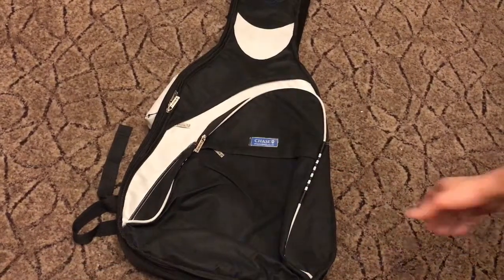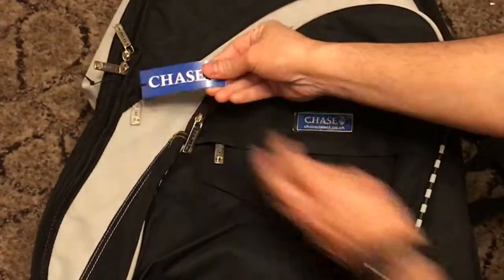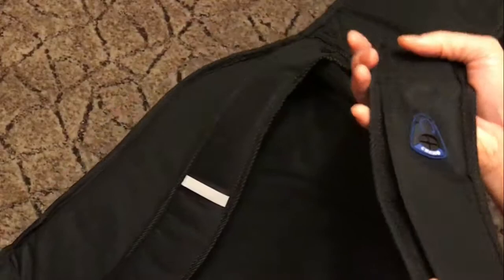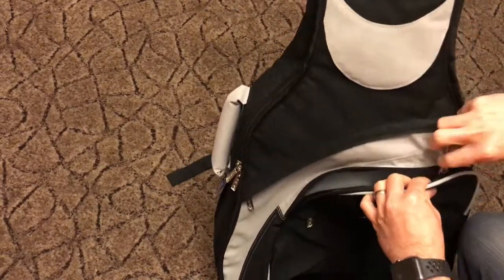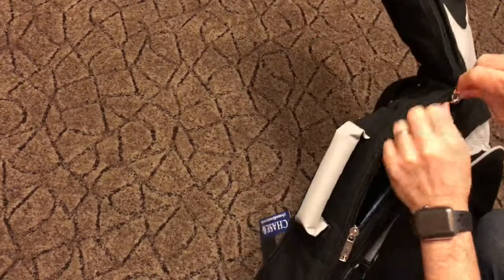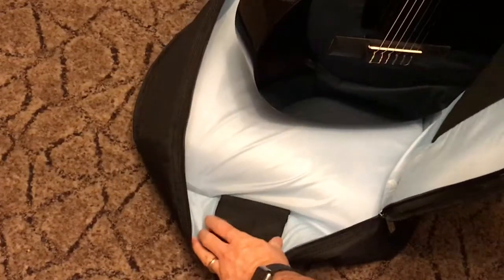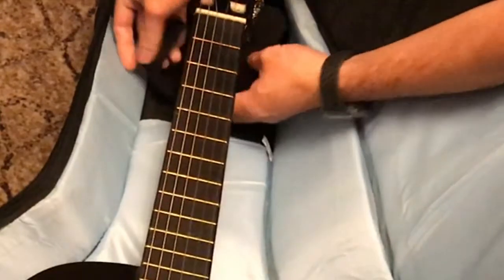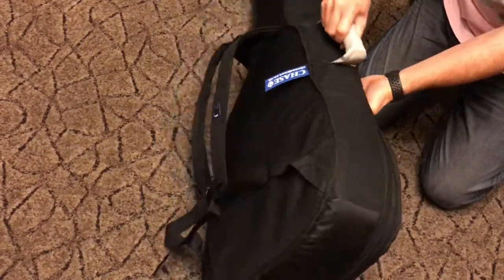Review of Chase CCG400C Classical Nylon Guitar Gigbag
Classical guitar gigbag softcase CCG400C by Chase. 15 mm padding. I bought this for my Valencia vc104ebk electro classical guitar.